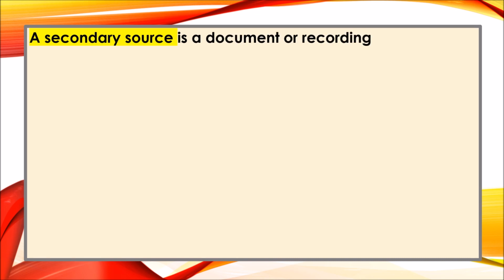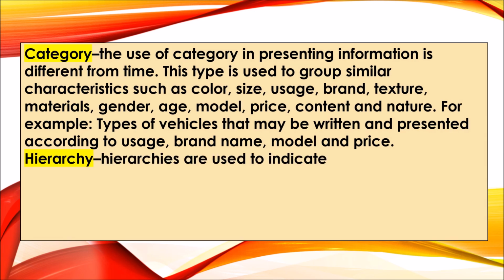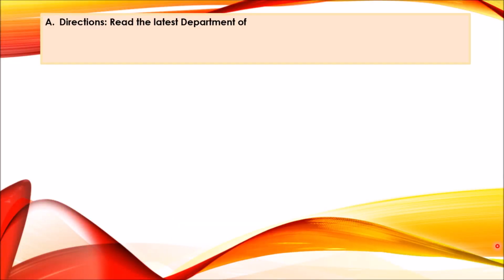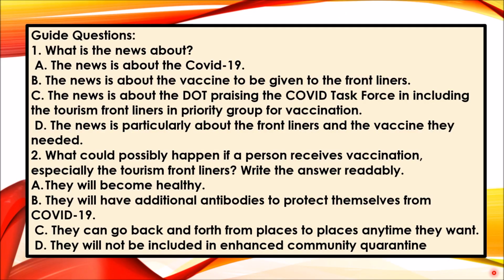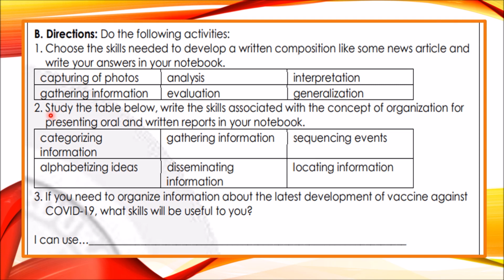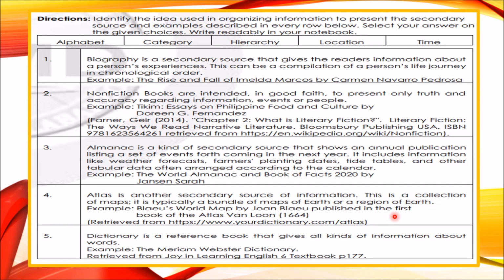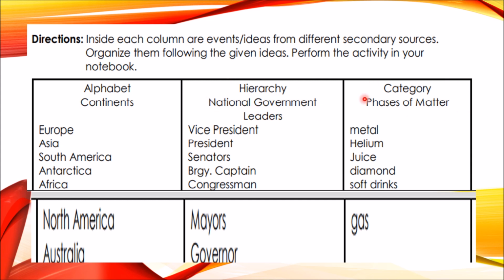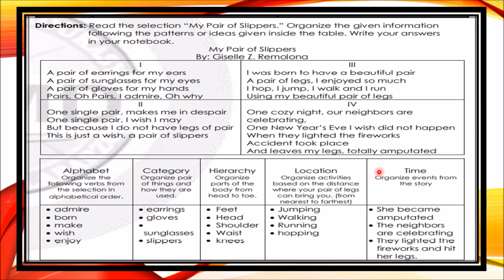ORGANIZING INFORMATION FROM SECONDARY SOURCES Q3 WEEK 1 MELC IN ENGLISH 6 BY: DOC VI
This video discusses the lesson in English 6 regarding Organizing Information from Secondary Sources. The activities given are from the module of grade six. This lesson helps the learners to organize information from secondary sources in preparation for writing, reporting and similar academic tasks in collaboration with others.